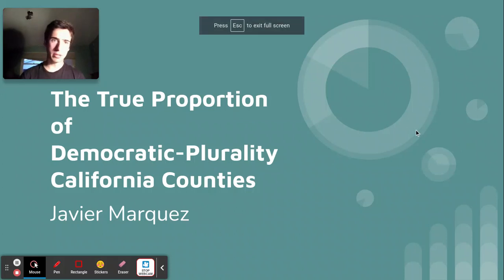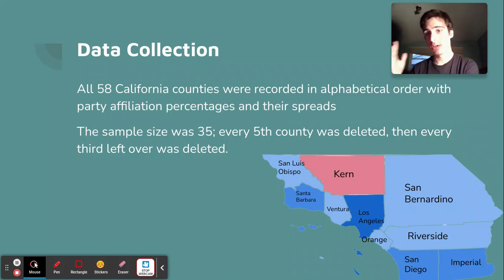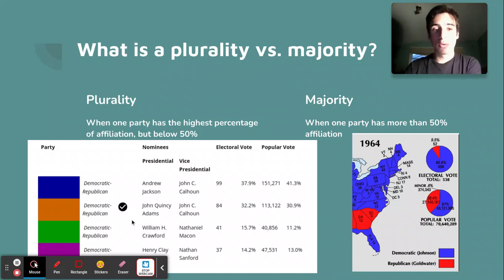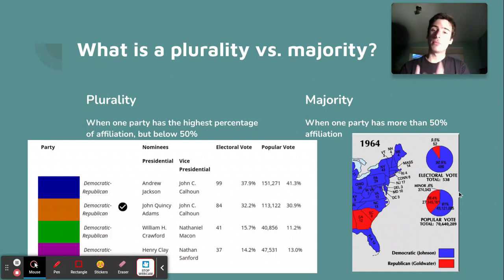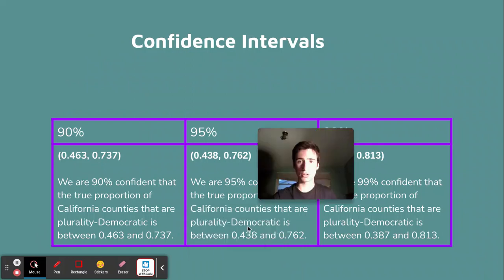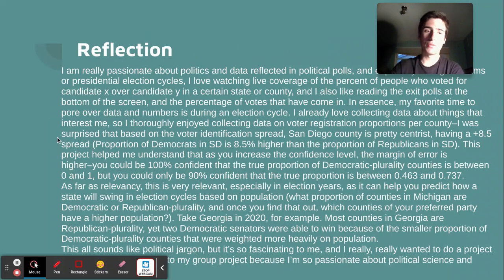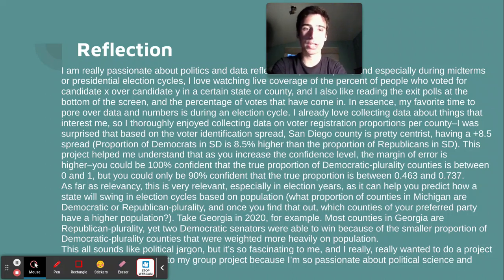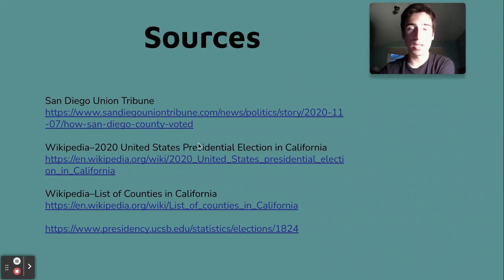Statistics Project: Confidence Intervals for how California voted in 2020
This is covered in a non-partisan way, so don't go crying in the comments about how I'm a "democrat cuck" or something. I'm covering the proportion of Democratic counties because that's the party that ultimately prevailed in that election for California.